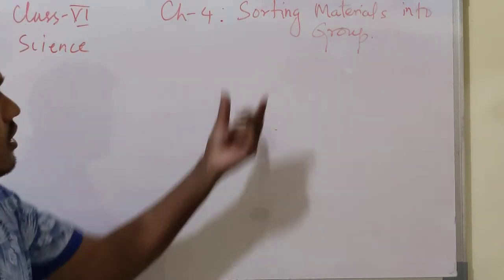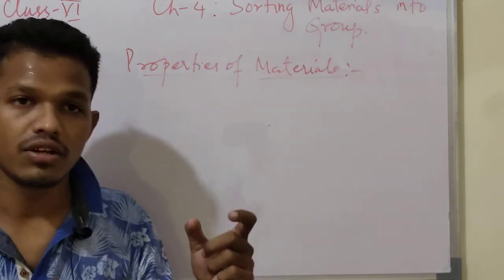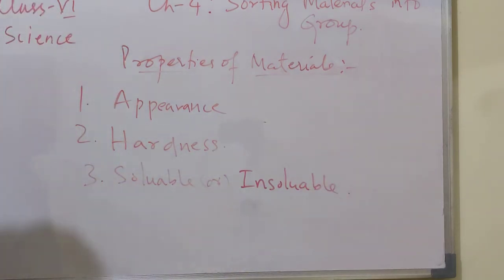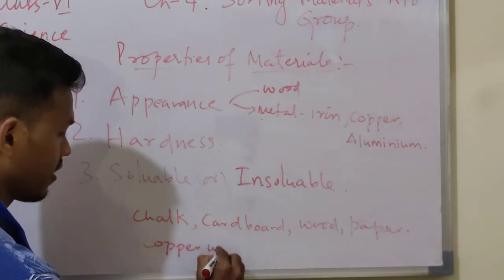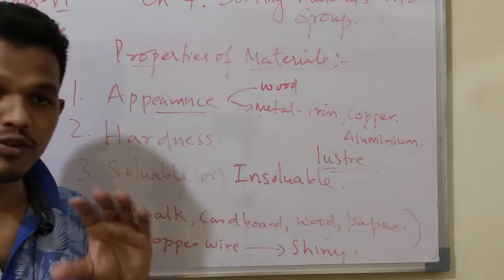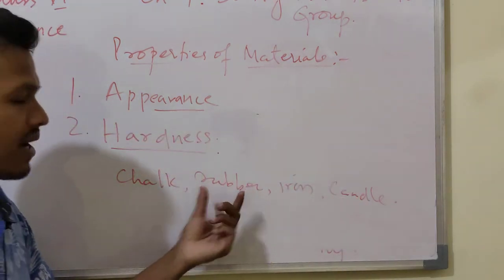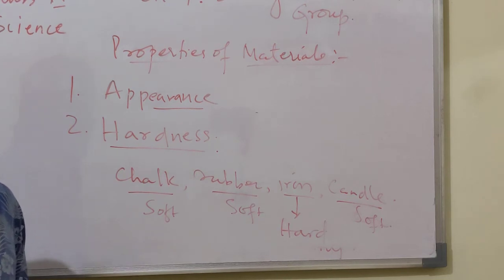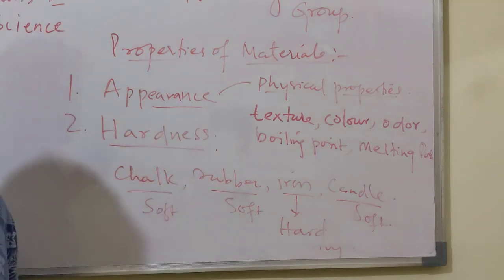Ch-4 Sorting materials into groups